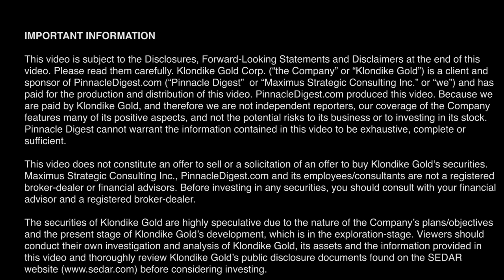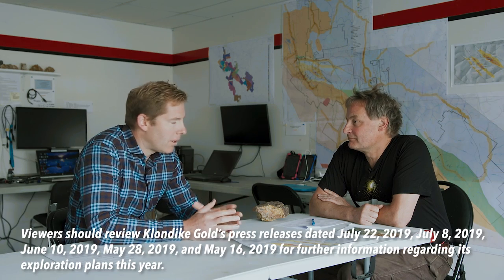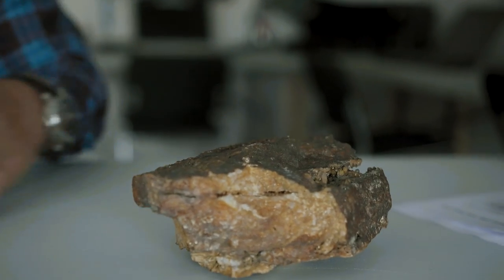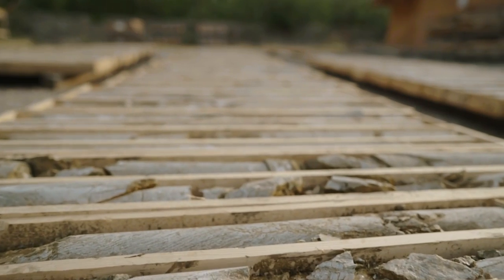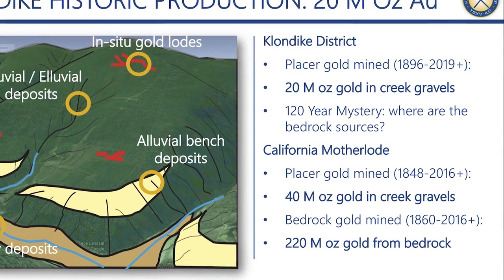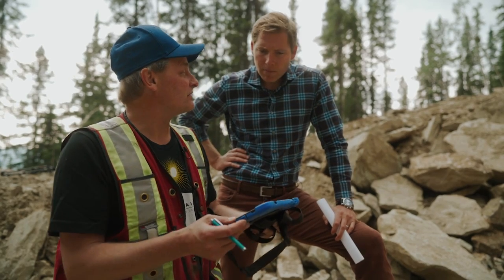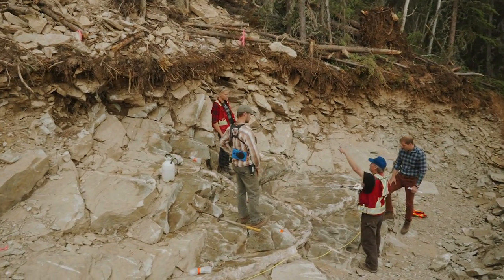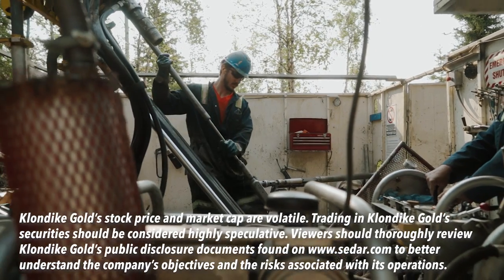Drilling in the Klondike - 120 Years After Its World Famous Gold Rush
In June of 2019, the Pinnacle Digest crew traveled to the Yukon to visit our client Klondike Gold Corp. (KG: TSXV). Led by Mr. Peter Tallman, P.Geo, Klondike Gold Corp. is a Canadian exploration company focused on exploration and development of the Lone Star gold target at the confluence of Bonanza and Eldorado Creeks, within a district scale 576 square kilometer property located on the outskirts of Dawson City, YT within the Tr'ondëk Hwëch'in First Nation traditional territory.

Conduct your own thorough and independent due diligence to properly understand the risks associated with investing in a speculative company of this nature. A good place to start your due diligence is reviewing Klondike Gold Corp's Sedar filings Please also read carefully the 'Disclosure, Compensation, Risks Involved and Forward-Looking Statements' section at the end of this video.

View important details regarding our disclosure for Klondike Gold Corp. by visiting this URL: